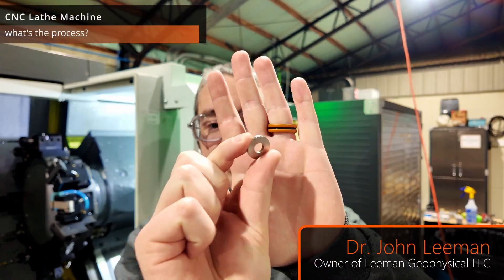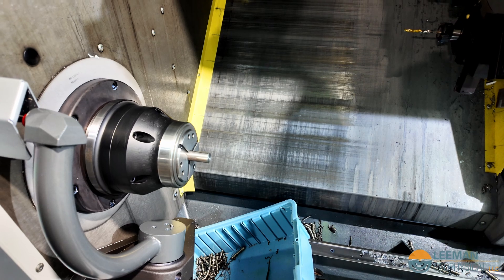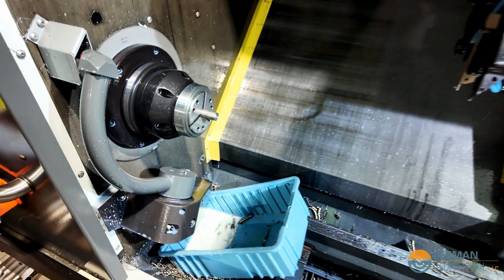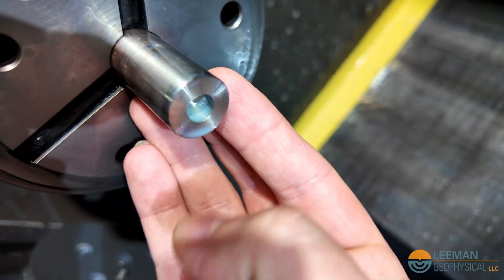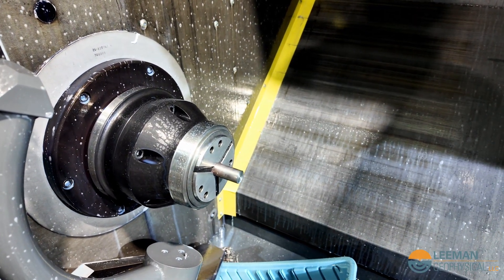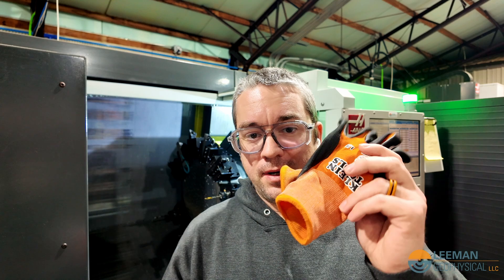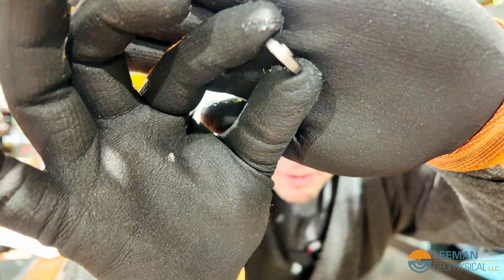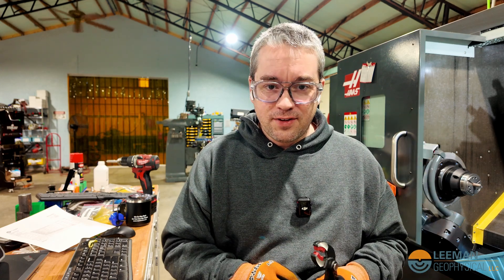How We Make CNC Machined Washers for Our Geologist’s Squeeze Box! 🔩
Every part of our Geologist’s Squeeze Box starts as raw metal or plastic and is transformed in our shop! In this video, we’re machining stainless steel washers—small but essential components that take the load when you're cranking down on the box.

Watch as our CNC lathe takes a ¾-inch stainless steel bar and turns it into precision washers, step by step. From cutting and drilling to deburring and recycling the metal chips, we make sure every piece meets our high standards.